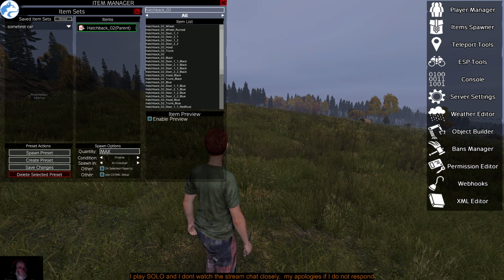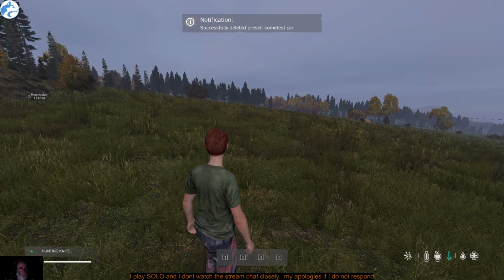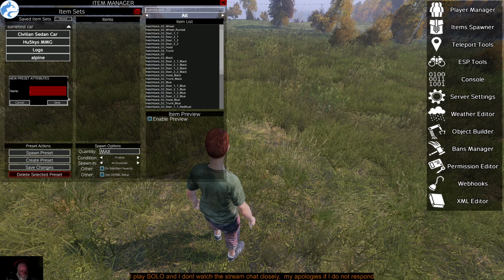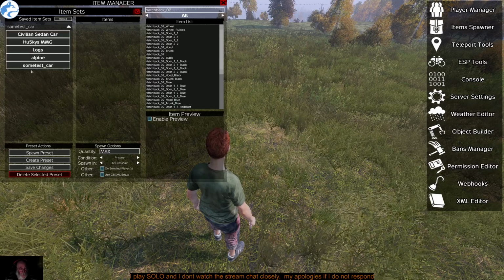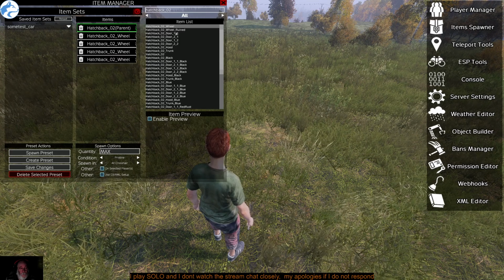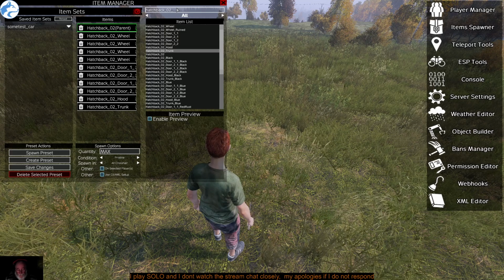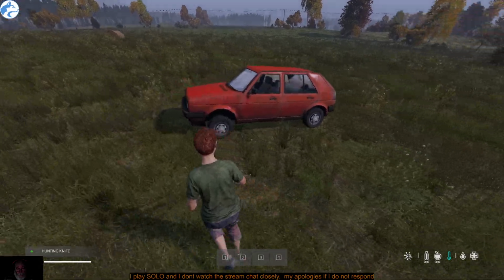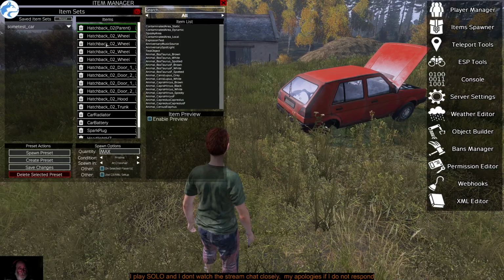DayZ - VPP Admin Tools - Item Manager - Preset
How to assign PARENT to a car in the preset list and add all attachements

This works for guns as well !

00:00 A bit of a waffle
01:05 Start to explain the process
01:40 The Process